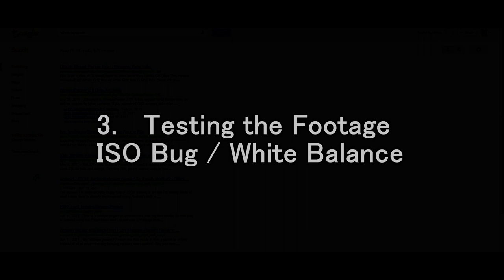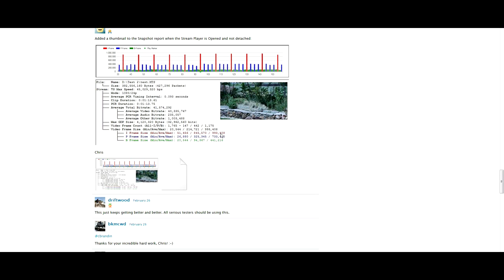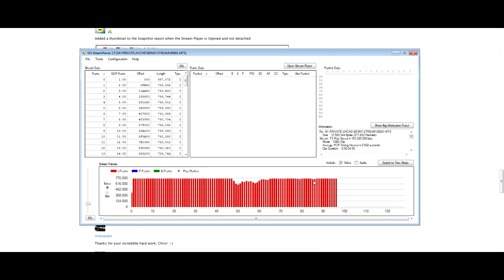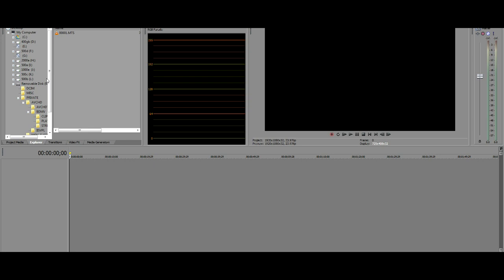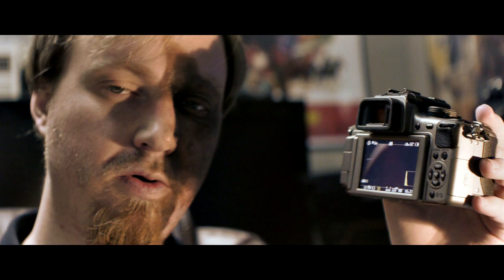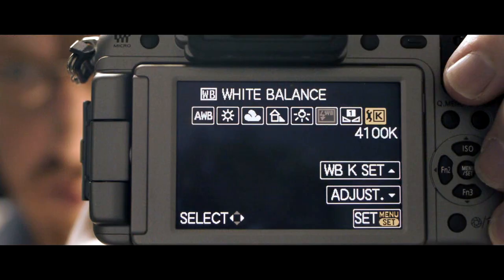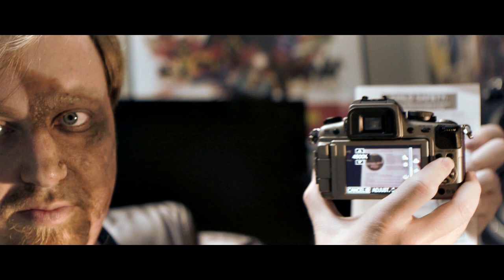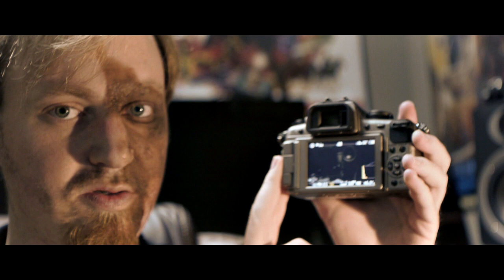4. Hacked Panasonic GH2 Tutorial Series - Testing Footage - ISO Bug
Fourth in the Hacked GH2 Tutorial Series. In this episode we start with the footage loaded and ready to test with the streamparser software. This software will tell us that the footage has recorded at the correct bitrate, and has all red frames which represent I-frames (GOP 1) which makes this essentially a CBR Intraframe AVCHD codec. Very impressive for a $600 camera. Following this we have information on the ISO Bug which affects ISO 320 and 640 and can be countered by setting a higher ISO and returning back downward. This segment was recorded in true anamorphic which I will talk about in a later video. The video ends with using Kelvin for white balancing.